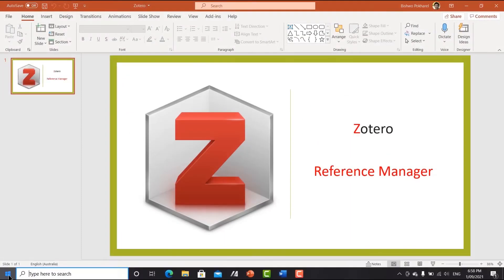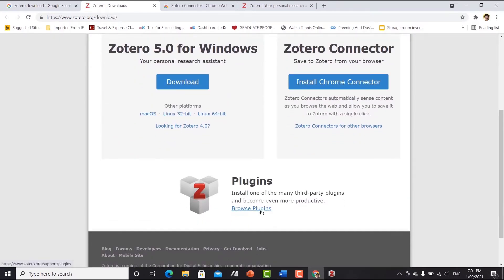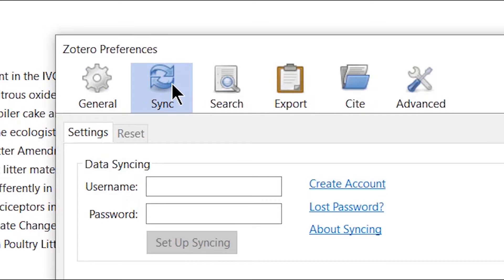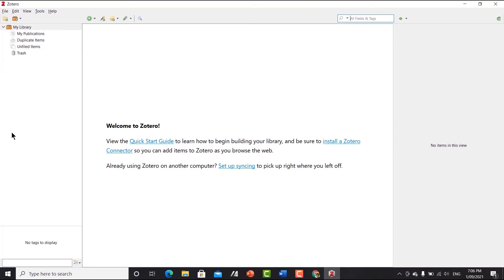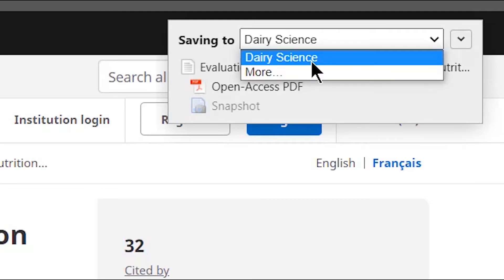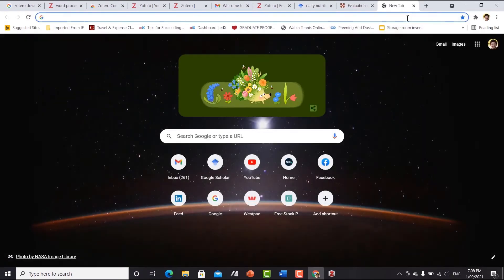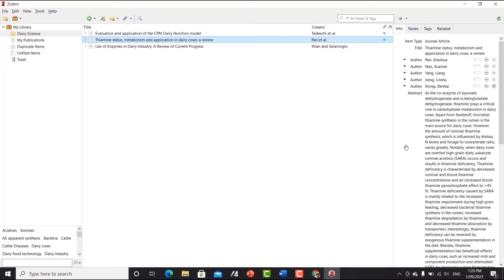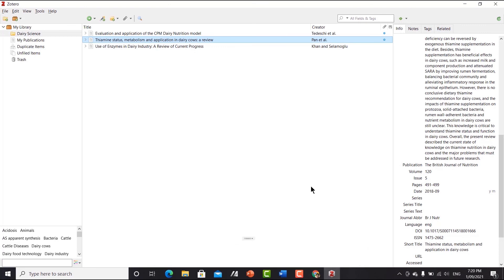How to use zotero | Citation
In this video, I have explained how to install zotero in your computer and how to use zotero as a reference manager tool.